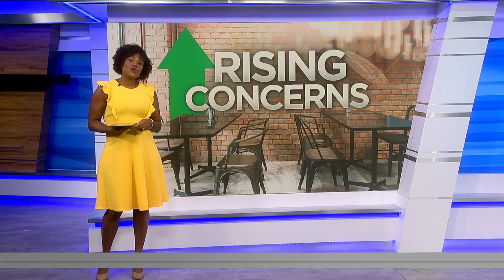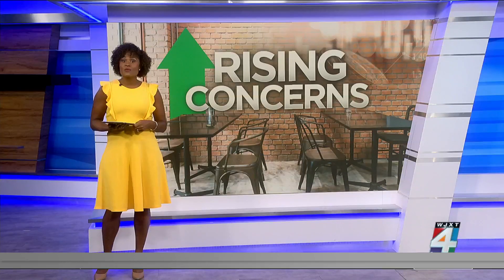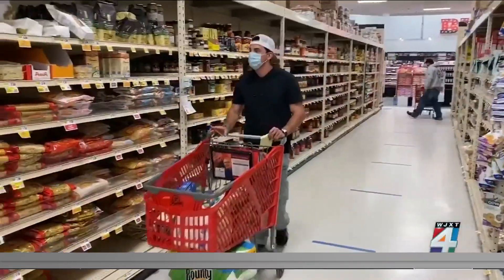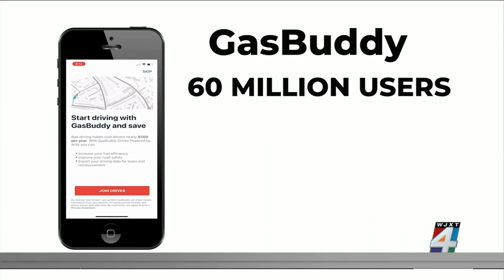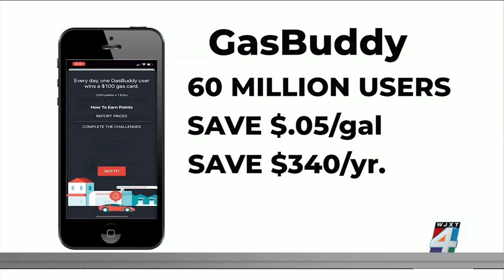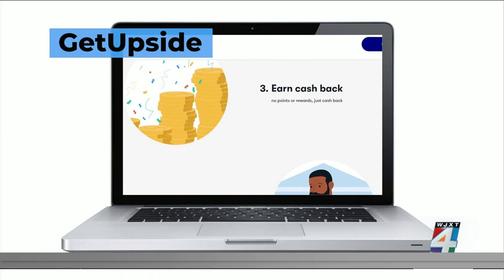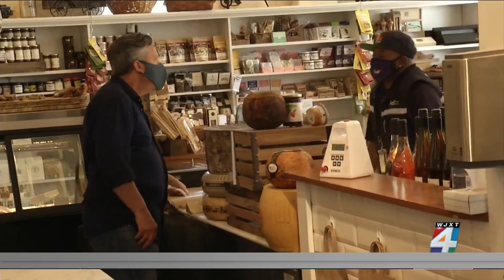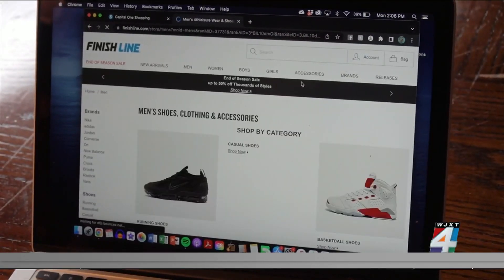Apps to help you save money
Financial experts say inflation rates should peak this summer and their impact could be felt for a long time. To fight the stress of this news, here are some inflation busting apps that will help you save money.